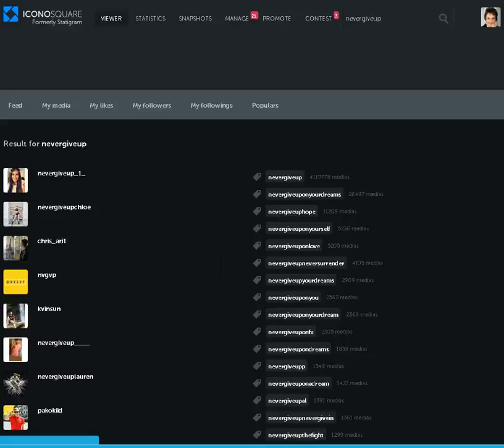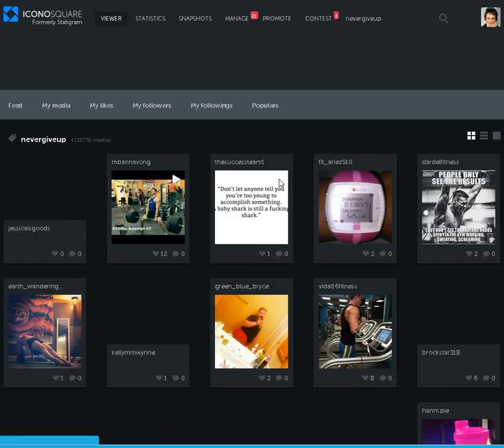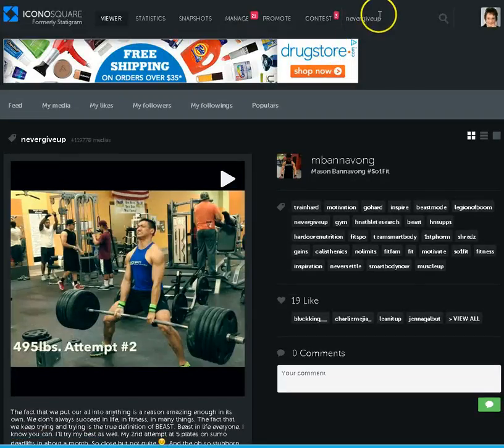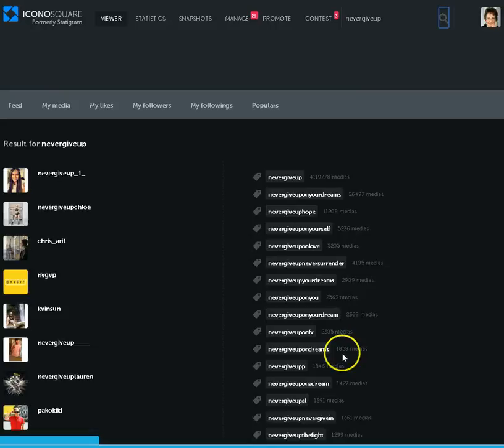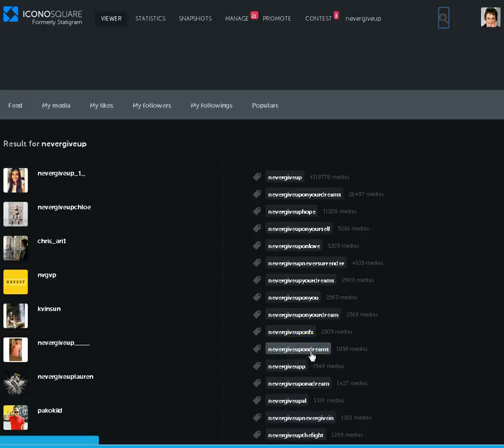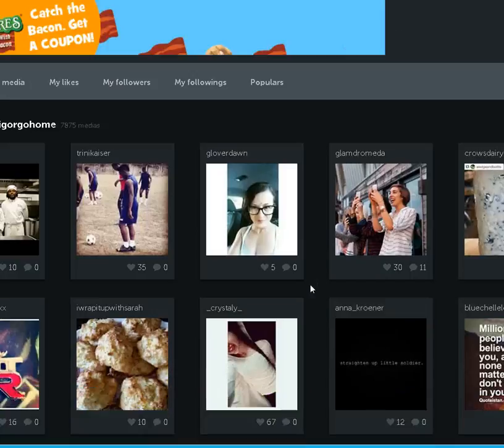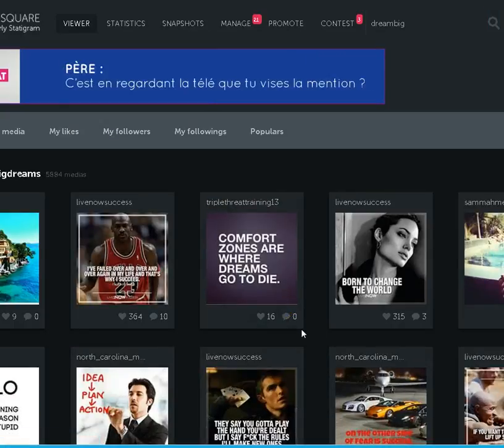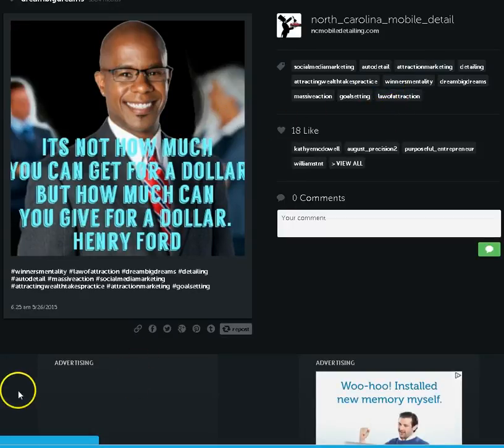How to Use Iconosquare For Researching Hashtags for Instagram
Iconosquare is an excellent place to research your hashtags for Instagram.  You can find out how much traffic it gets, if the posts to it are quality posts or spam, and if there are hashtags related to it that might be a better choice.